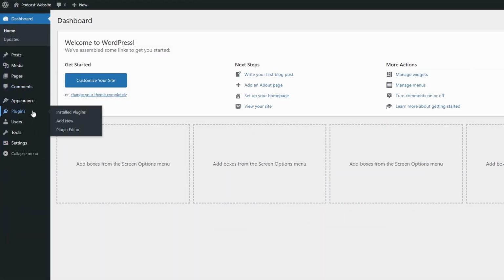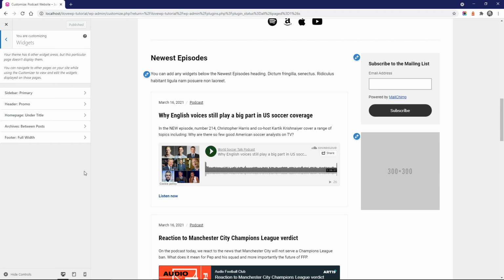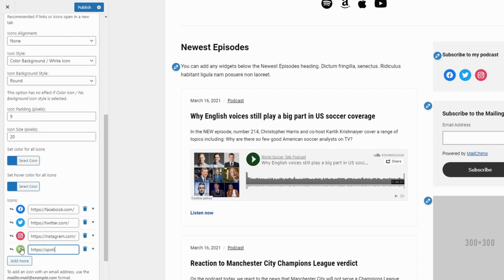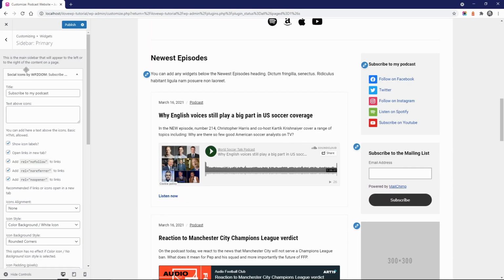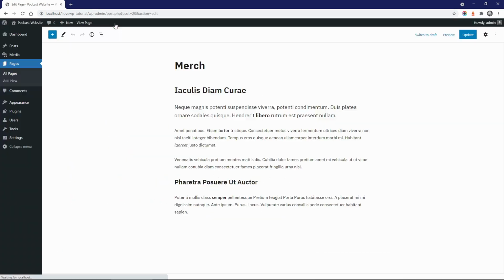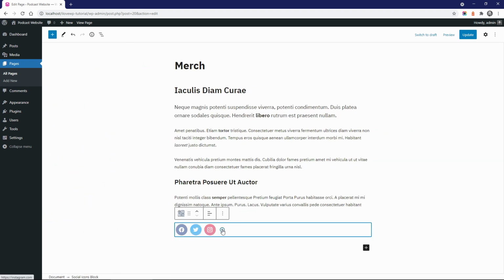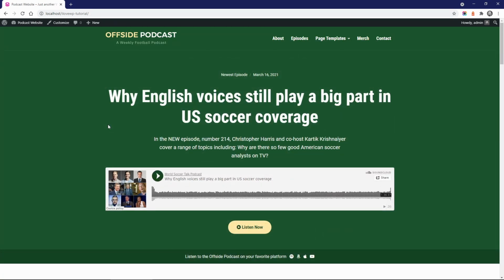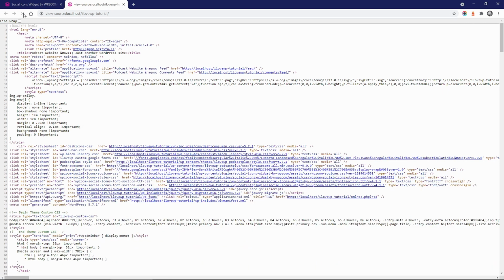How to Add Social Media Icons to a WordPress Website - Social Icons Plugin by WPZOOM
In this tutorial you will learn how to add social icons to your WordPress website using a popular free plugin: Social Icons Widget & Block by WPZOOM.

0:00 Introduction
00:29 Installation
00:53 Social Icons Widget
02:30 Social Icons Block
03:17 Optimization
03:50 Link
04:03 Outro